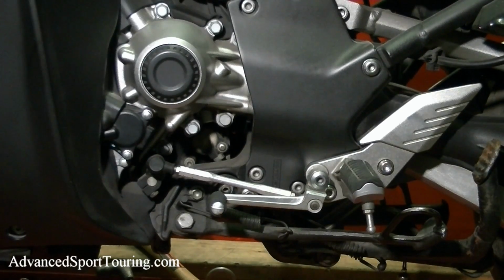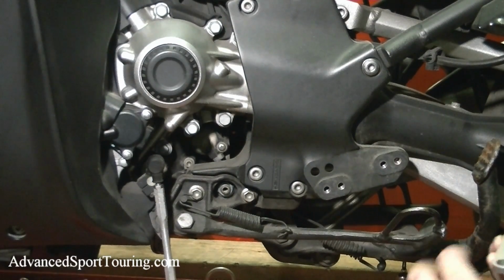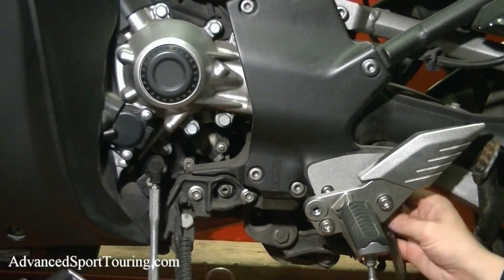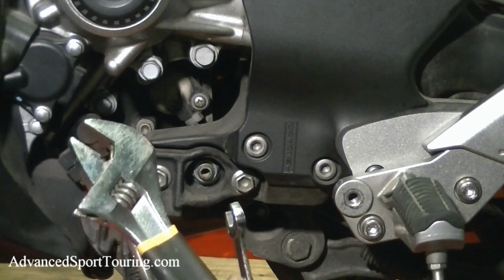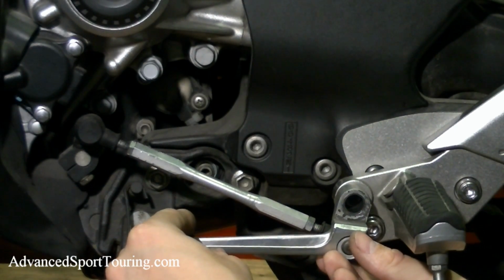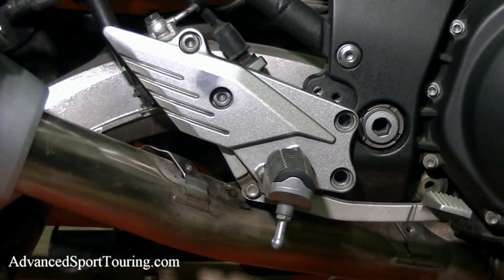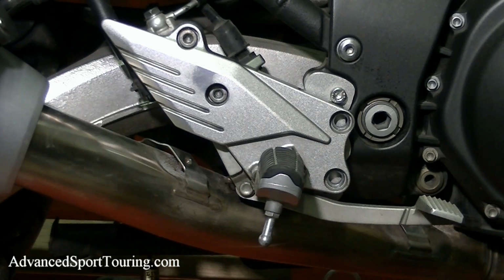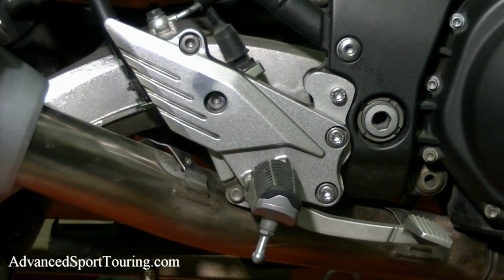Concours 14 Rider Foot Peg Lowering Brackets 1400GTR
This is the lowering kit for the Concours 14 1400GTR to lower the Rider's foot pegs.  Available at Advanced Sport Touring.